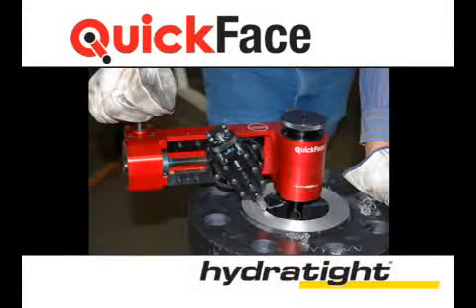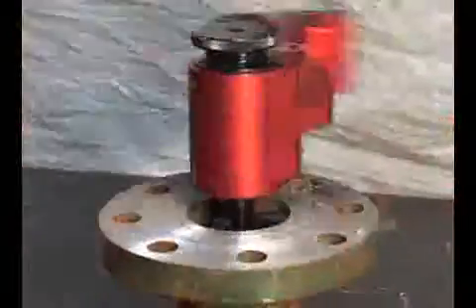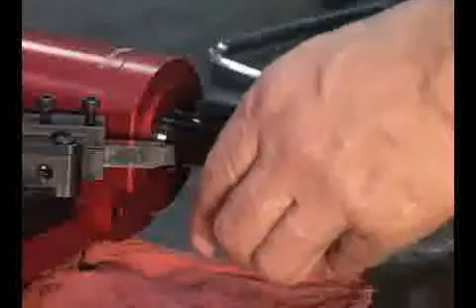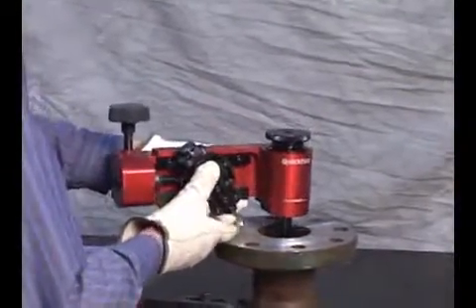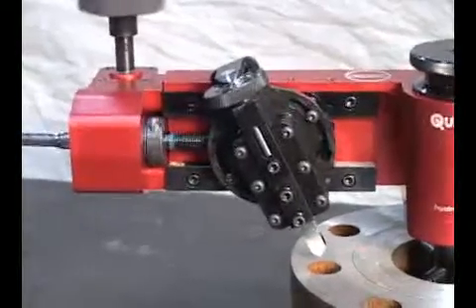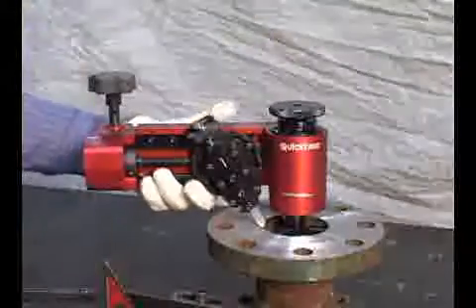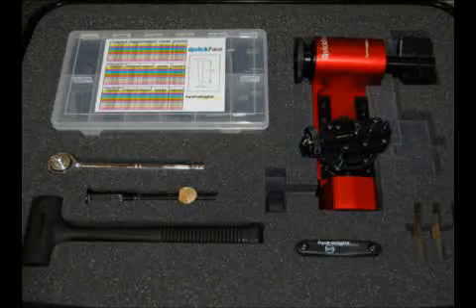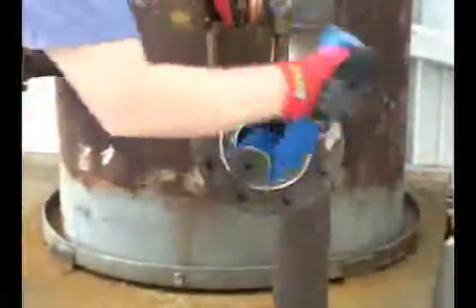QuickFace Flange Facing Tool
Hydratight's QuickFace is a portable tool for facing metal gaskets.  Video was designed, shot and edited by Tom Feehan.